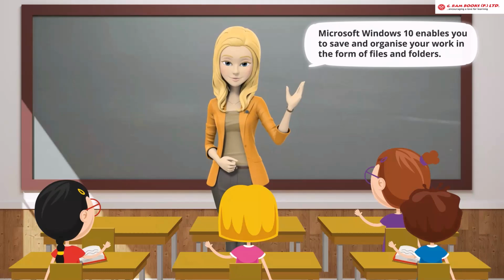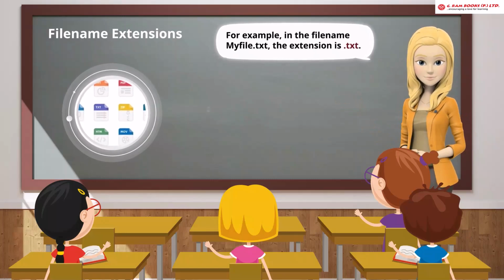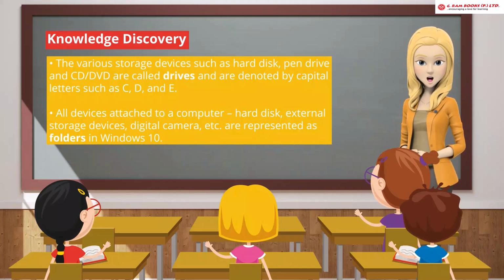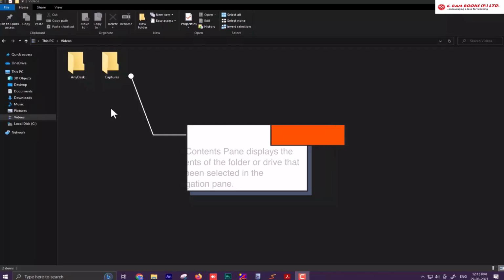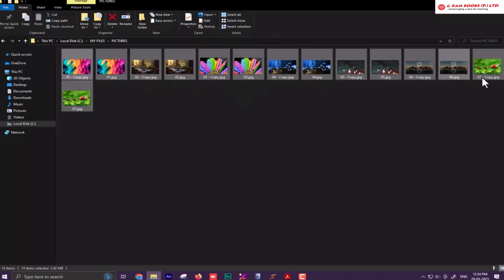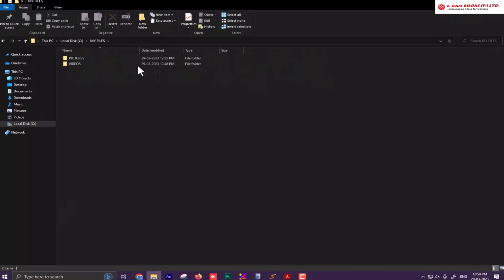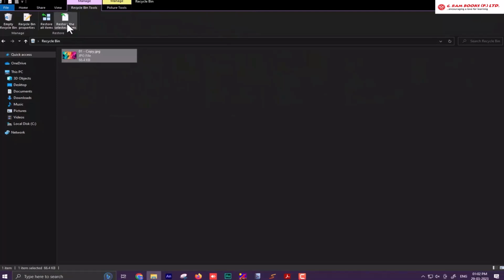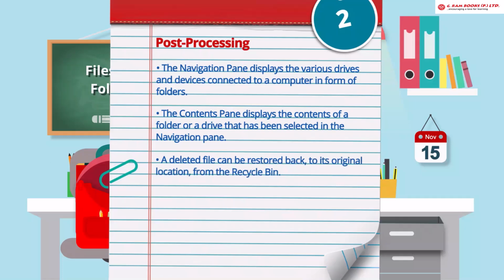Computer Arena Class 6 Chapter 2 Files and Folders